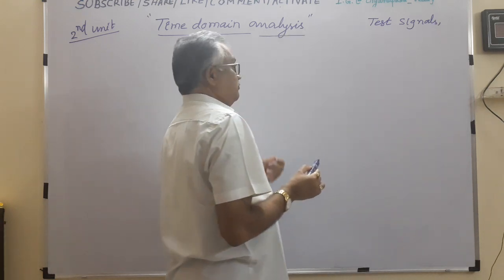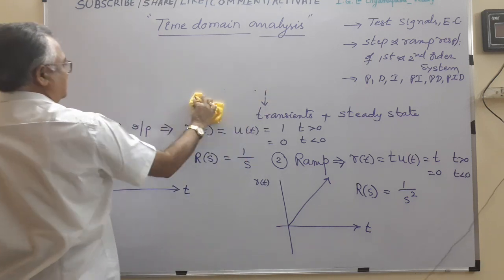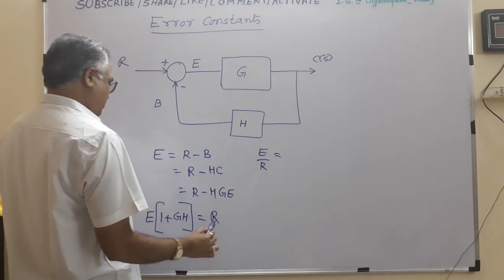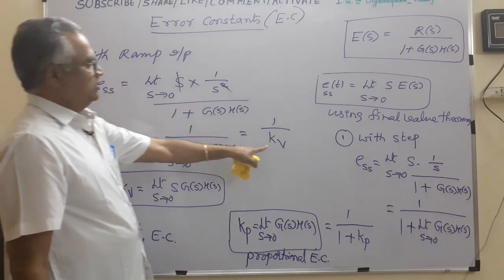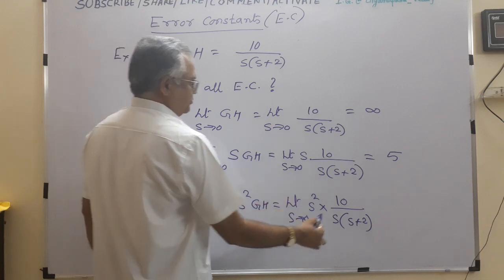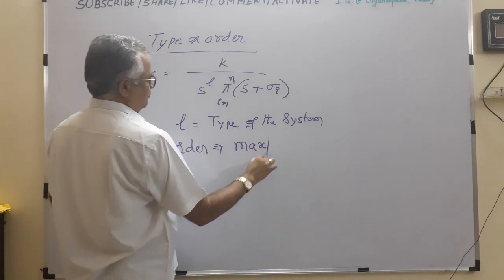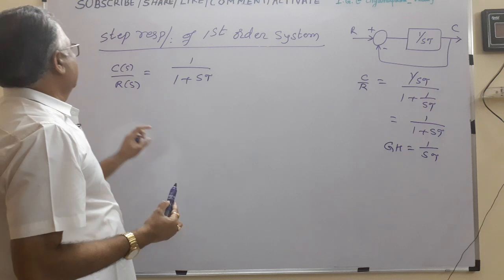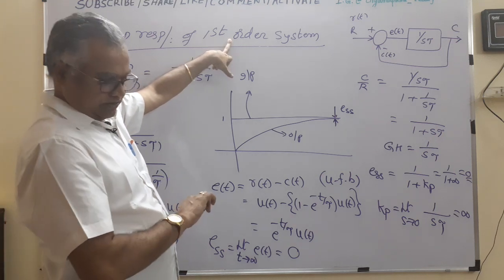LCS 10 a: Test signals, Error constants, step response of 1st order system.@ganapathireddy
ch_ganapathi_reddy Time domain analysis,test signals,Error constants,type and order, step response of 1st order system